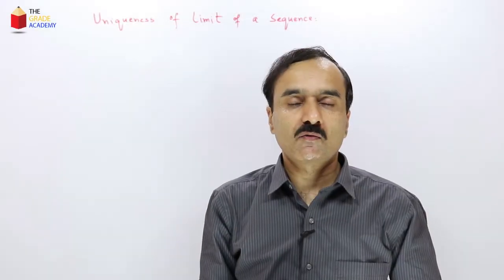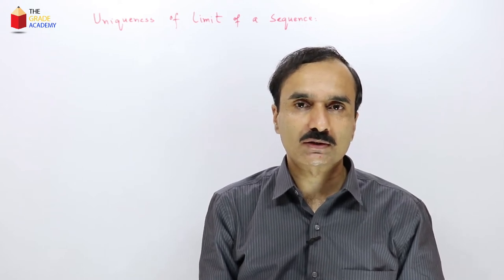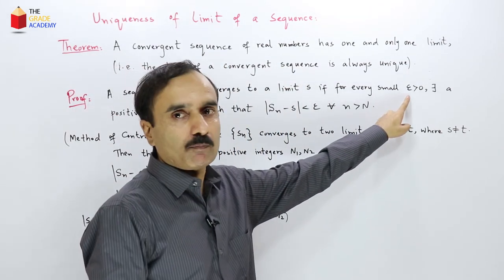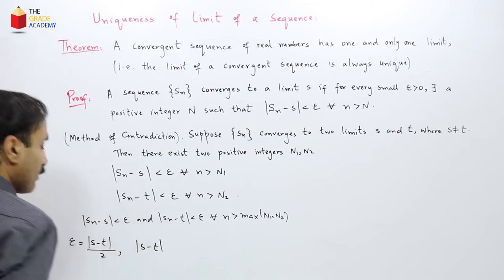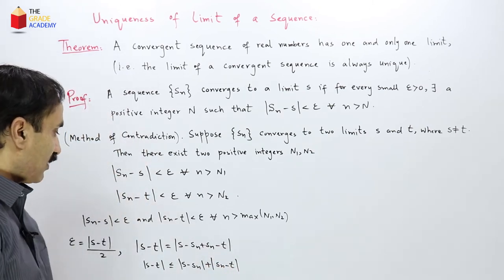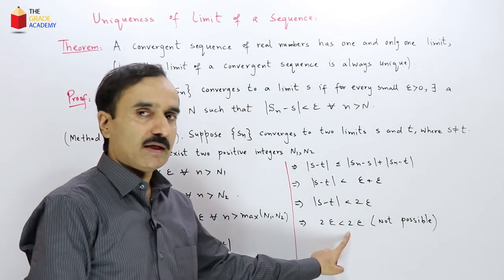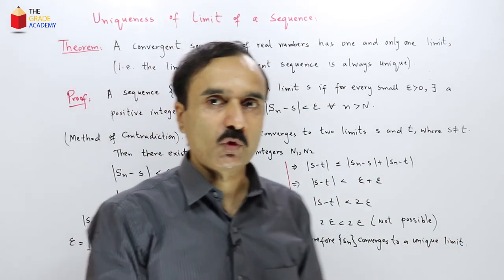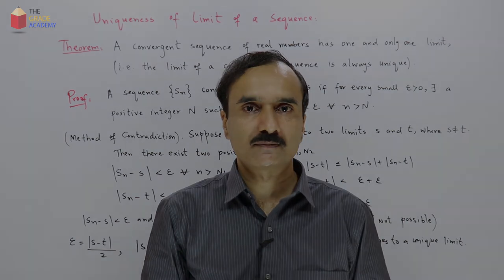Uniqueness of Limit of a Convergent Sequence |Real Analysis Lecture 16 | BS/MSc Mathematics Lectures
The Grade Academy brings you the lecture on uniqueness of limit of a convergent sequence. This is an important theorem from limit theorems for sequences. Muhammad Rashid proves that a sequence cannot converge to more than one limit, or every convergent sequence has a unique limit.